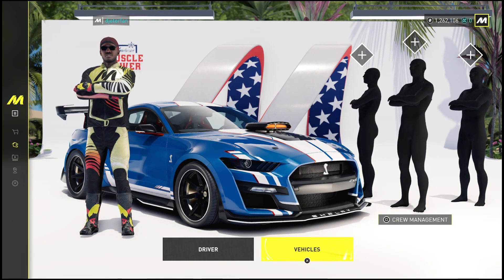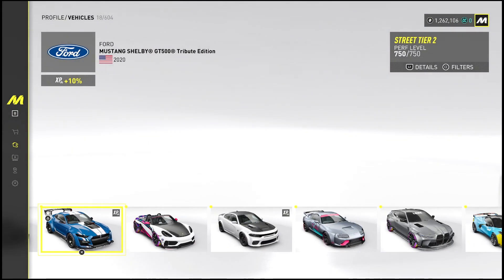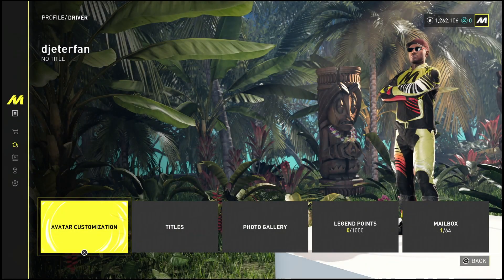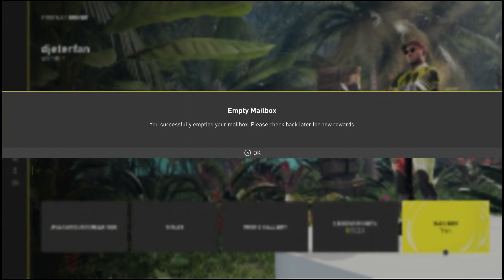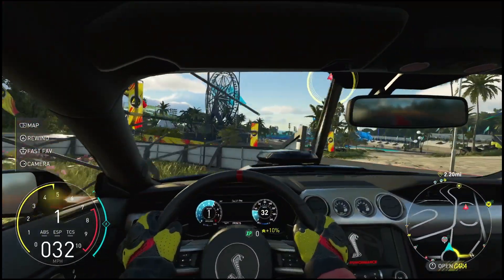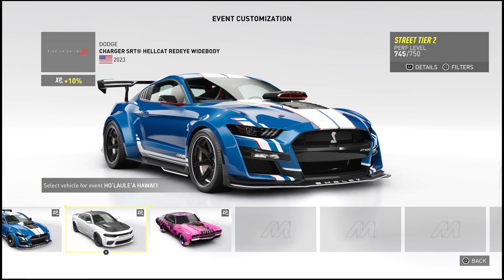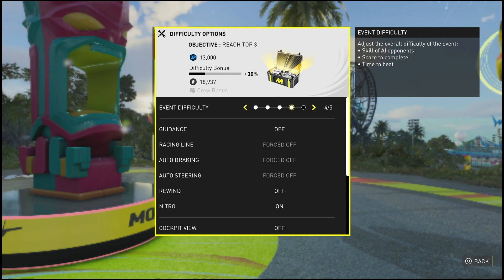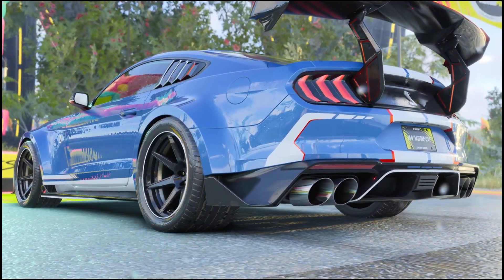the fastest way to level up in the crew motorfest (Earn XP FAST)